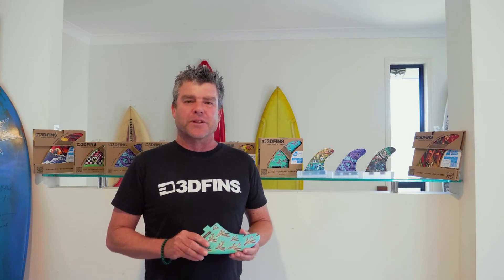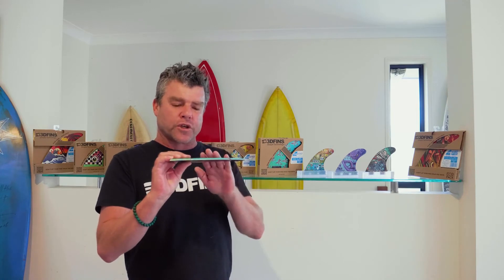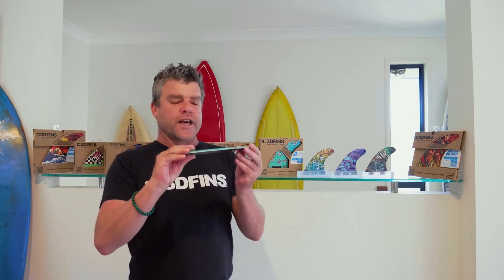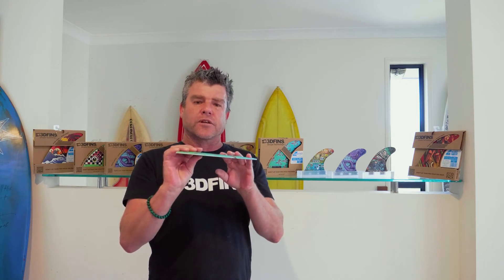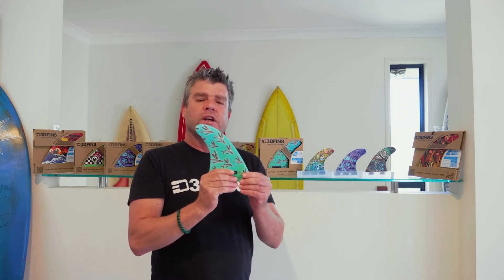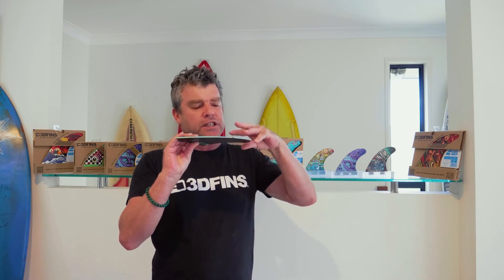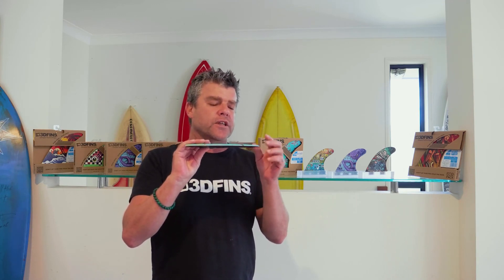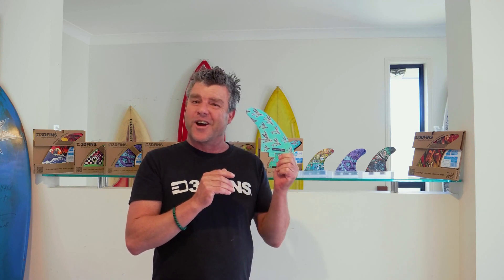How do surfboard fins work?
Courtney Potter, 3DFINS founder and inventor, gives you a run down on the science behind a surfboard fin.